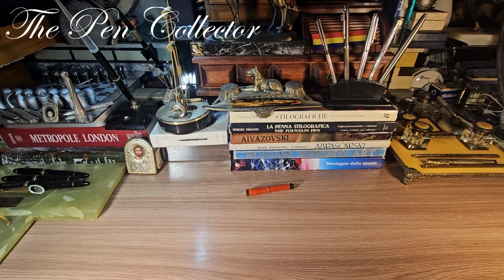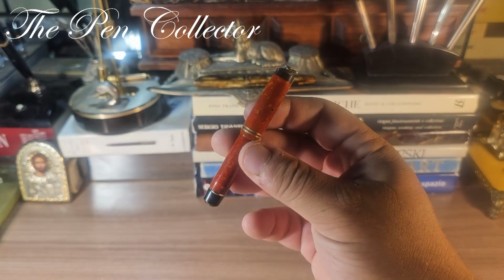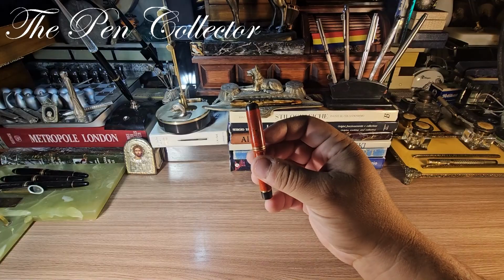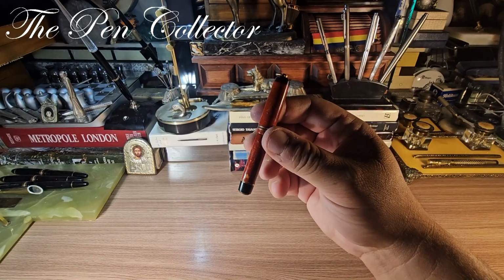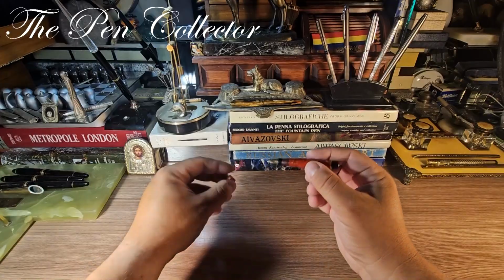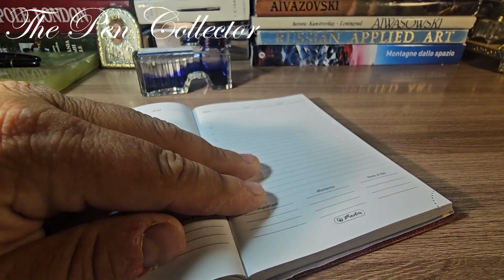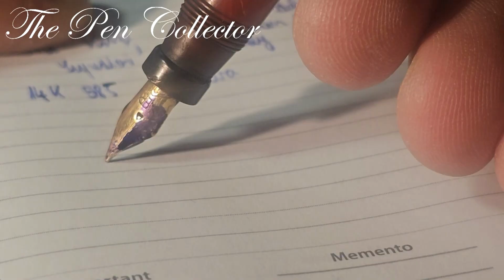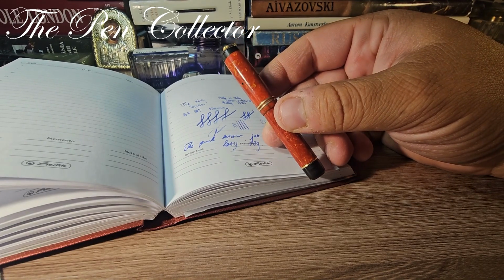THE KING Italian Celluloid Lady Size Fountain Pen Review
This is a beautiful Italian celluloid from the early 1930s.